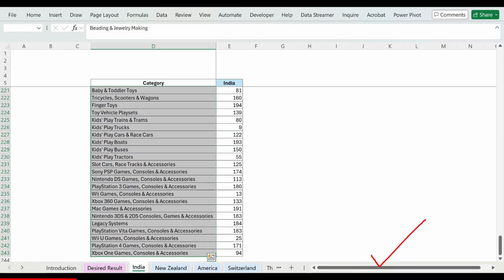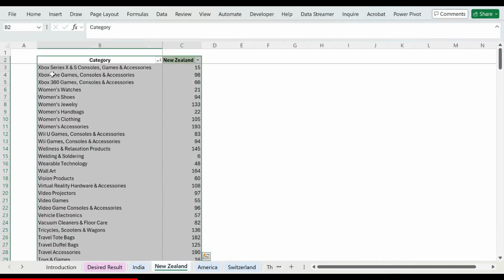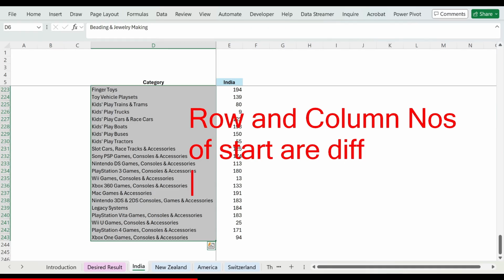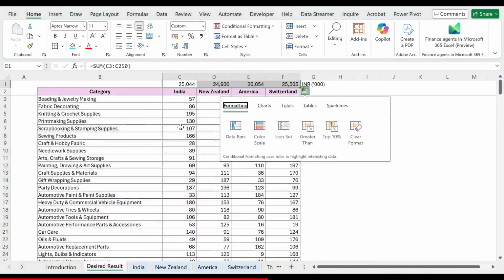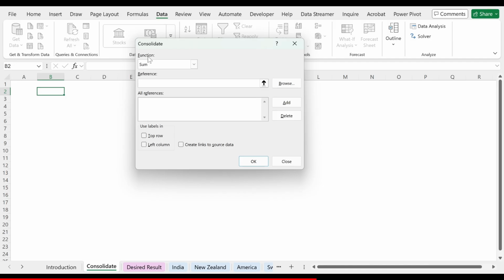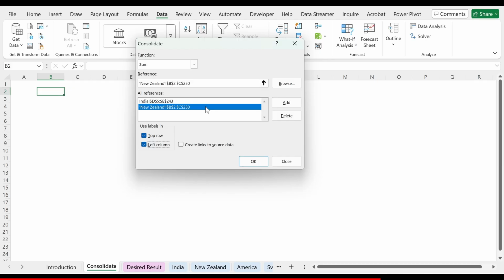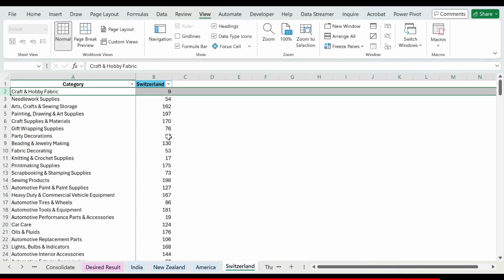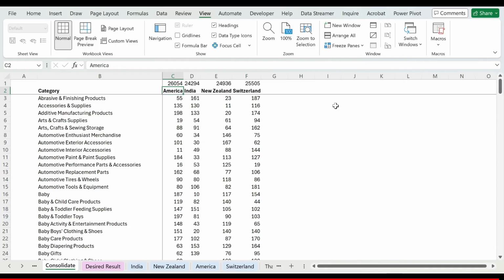From Messy Sheets to Meaningful Reports : Excel Consolidate !!